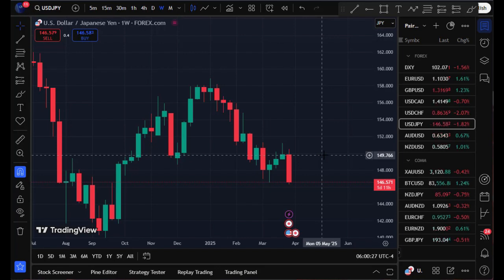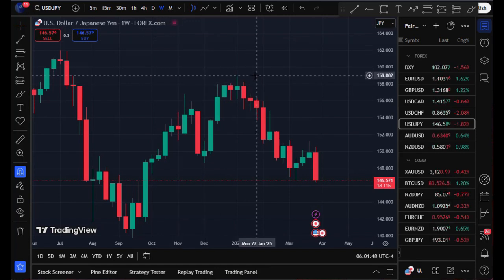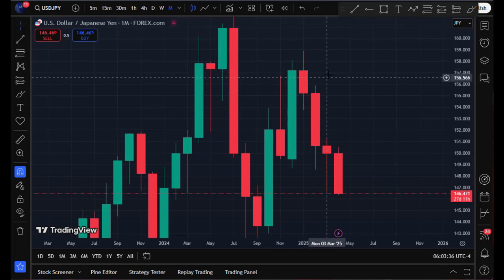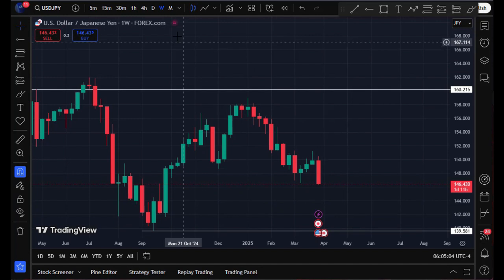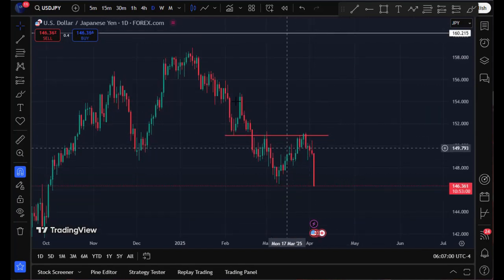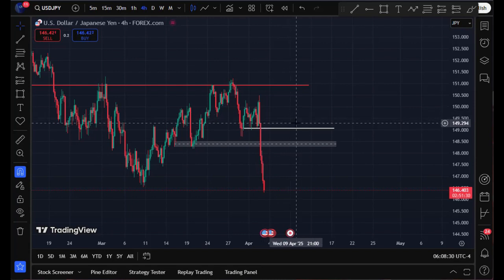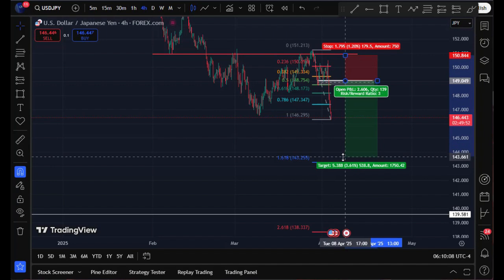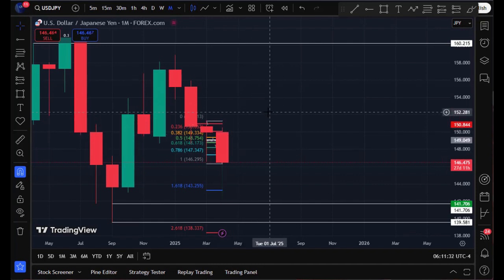Multi-Timeframe Analysis – See the Bigger Picture, Trade with Precision!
Want to level up your trading decisions? In this video, we dive into Multi-Timeframe Analysis — one of the most powerful techniques used by successful Forex traders to confirm entries, spot trends, and avoid false signals.

Learn how to analyze different chart timeframes together so you can make smarter, more confident trading decisions that align with the overall market structure.
🔥 In This Video, You’ll Learn:
✅ How to combine higher and lower timeframes
✅ The best timeframes for analysis and execution
✅ Tips to avoid conflicting signals
✅ How multi-timeframe analysis improves accuracy and timing

📈 Ready to Grow as a Trader with Coin Learnity?